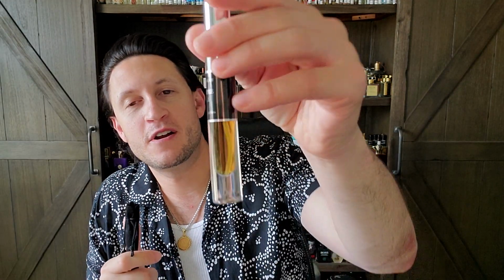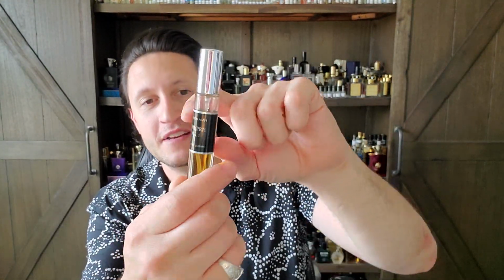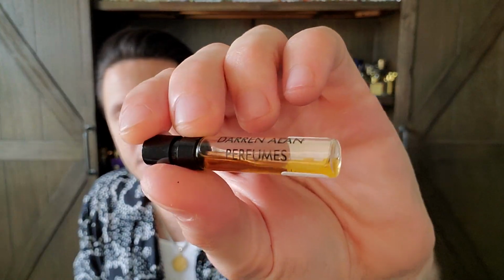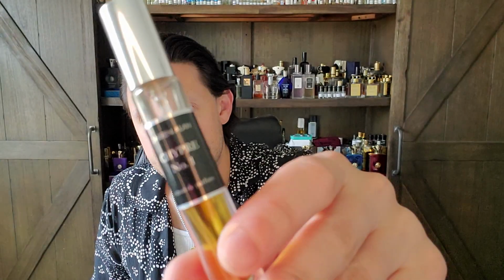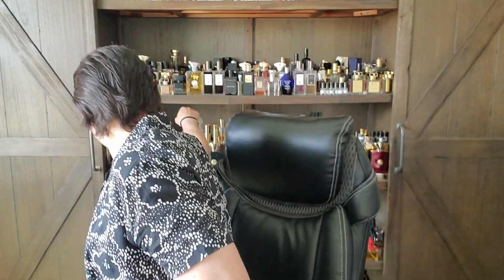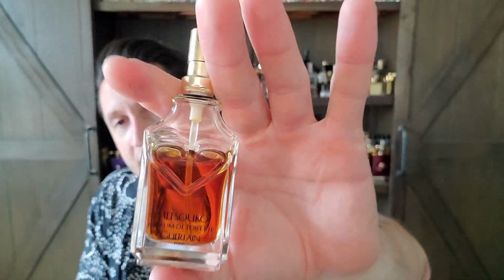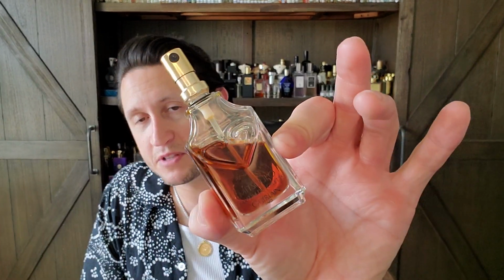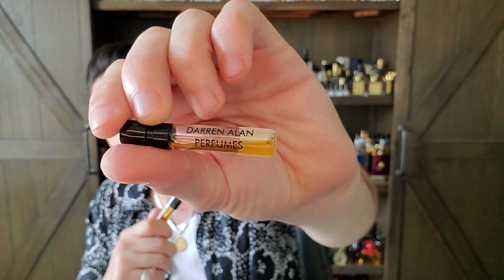Darren Alan Chypre No. 1 (1998) Fragrance Review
This is my review of Darren Alan Chypre No 1 created by Darren Alan in 1998. Edit: Darren Alan confirmed that Chypre No. 1 was created in 1998 but released to the general public in the year 2020.

Other Fragrances Discussed During This Episode:
Roja Chypre Extraordinaire
Zoologist Civet
Guerlain Mitsouko